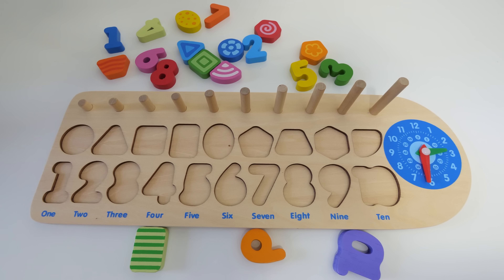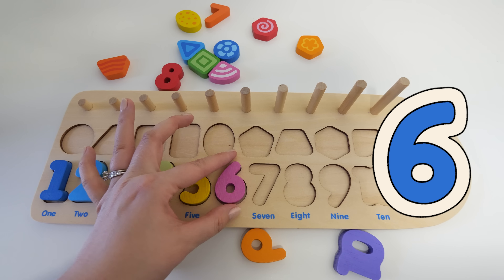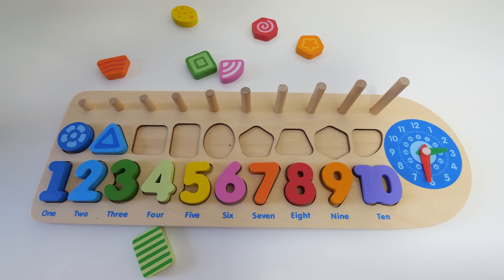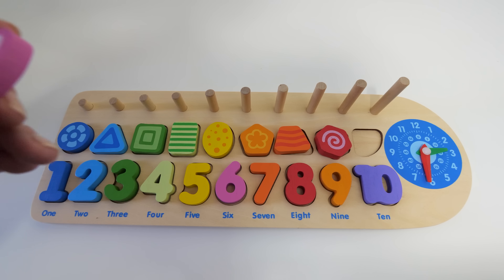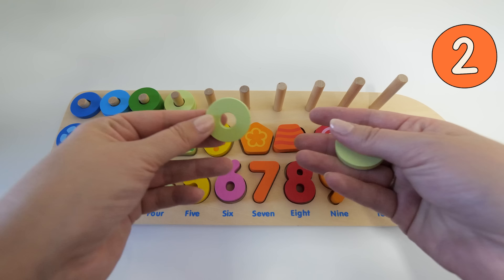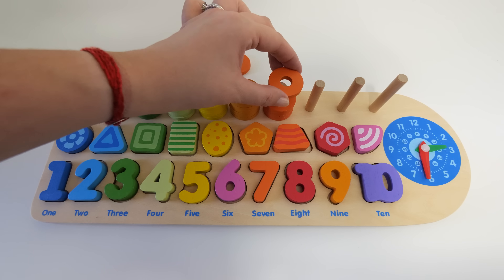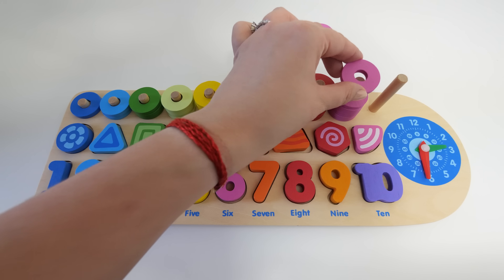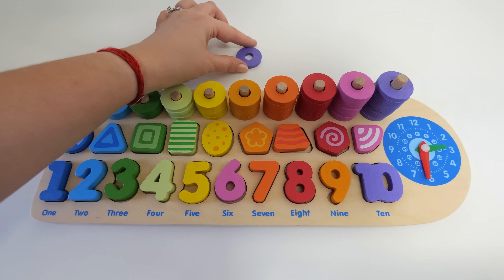Best Way to Learn Shapes, Colors & How to Count Numbers | Montessori Toy | Learning Toddler Videos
This is the Best Way to Learn Shapes, Colors & How to Count Numbers | Montessori Toy | Learning Educational Videos for Toddlers